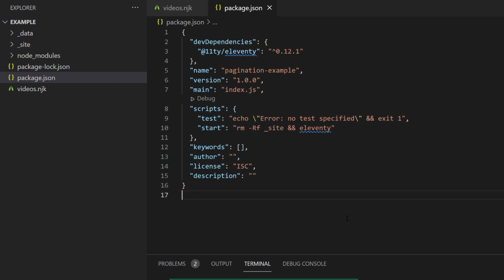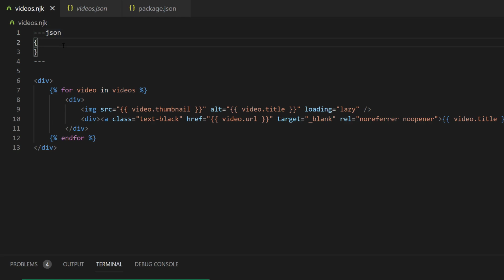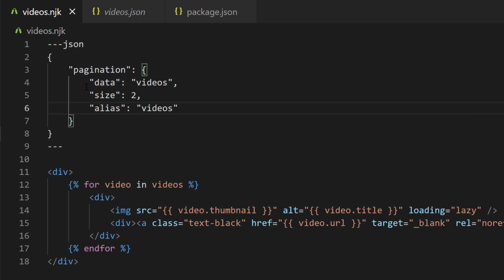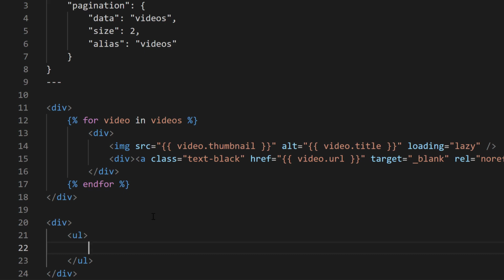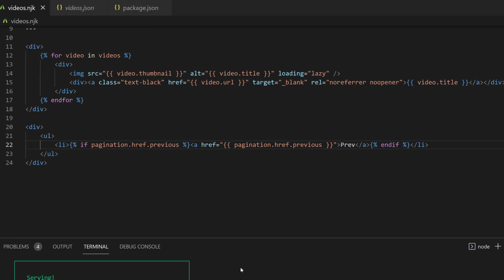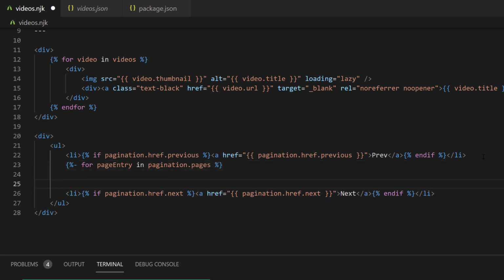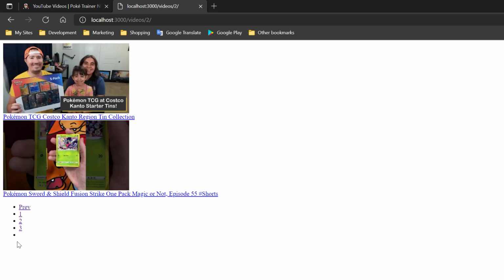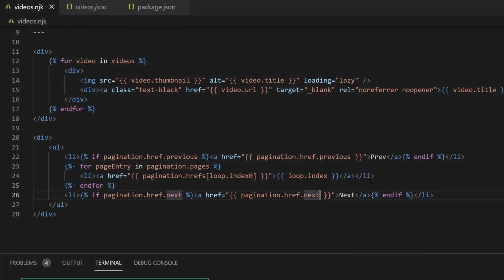Add Pagination to Your Eleventy Static Generated Website in Minutes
Learn how to add pagination to your Eleventy website for faster load times and better user experience with simple JavaScript.

A written version of this tutorial can be found on the blog